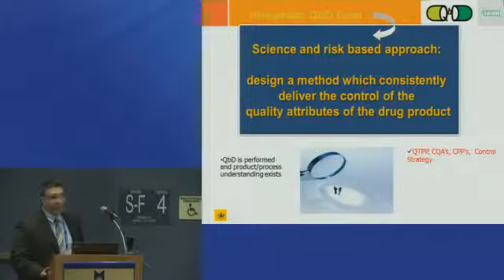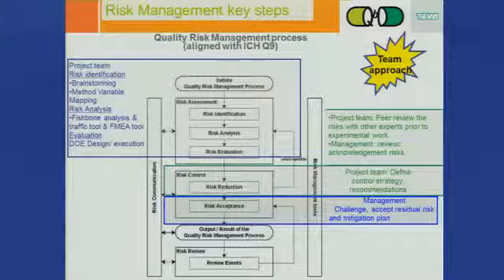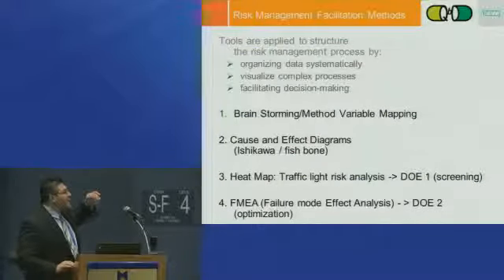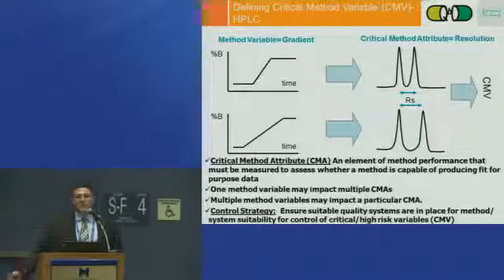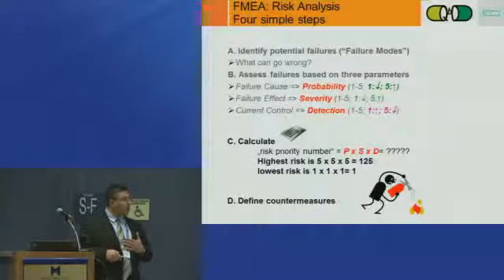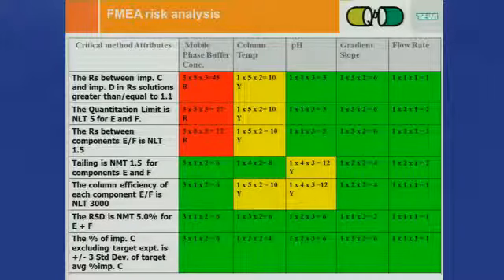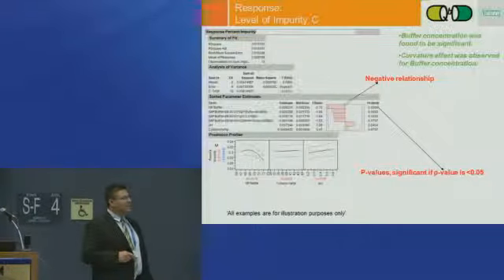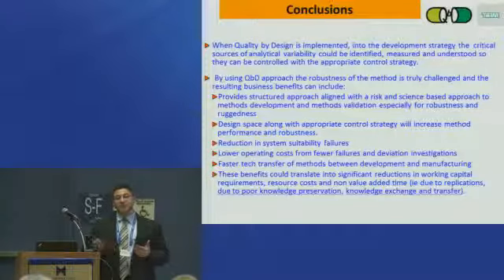Pittcon 2014 - Quality Control of Small Molecules - Presentation 1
SYMPOSIA: Current Status and Trends in the Analysis and Quality Control of Small Molecules, Biologics and Bio-Similars

TITLE: Analytical QbD: Method Inception to Methods Transfer

PRESENTER: Rosario Lobrutto - TEVA Pharmaceuticals